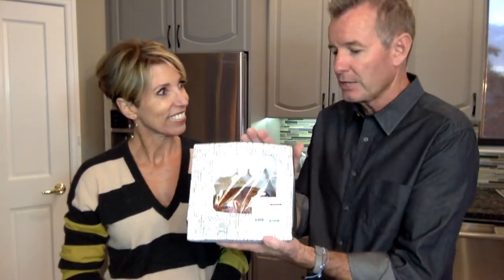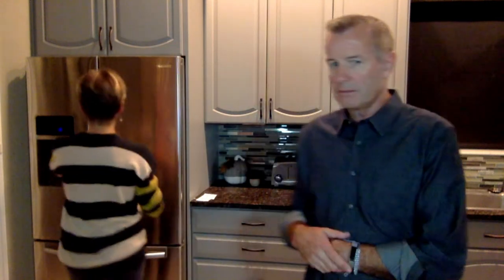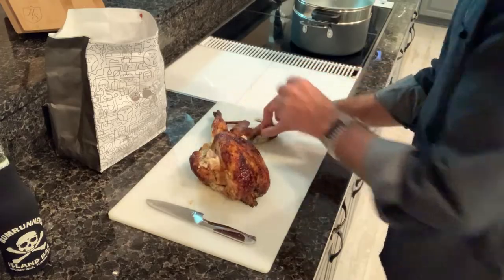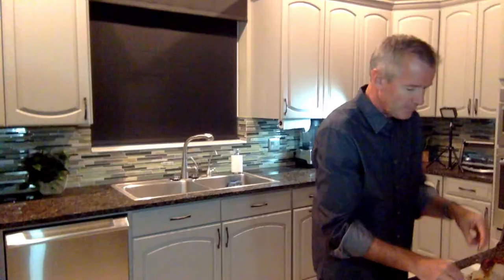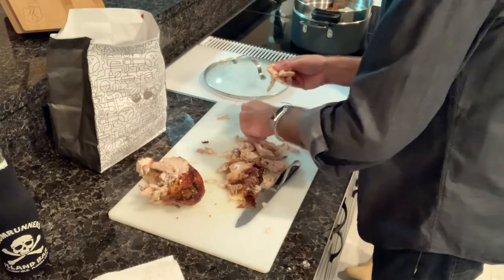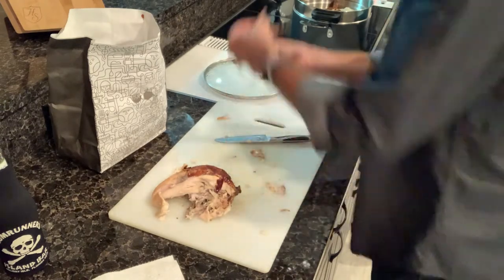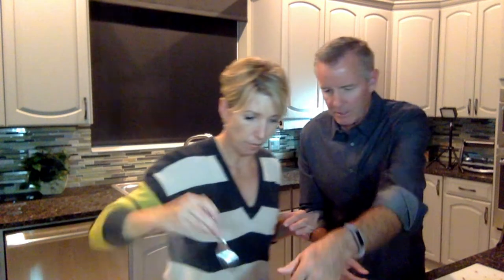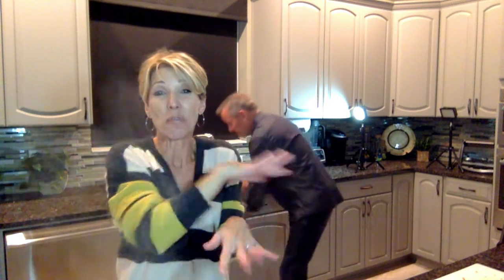How to Make A Dinner for UNDER $10 | In The Kitchen w/ Paul and Judy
"In The Kitchen w/ Paul and Judy" We make a meal in under 10 minutes for under $10*** You can make that Rotisserie Chicken LAST*** It can be your friend for more than just one meal***Have fun cooking with us and getting ideas for your own delicious, affordable meals***This one is easy, delicious and FAST!

See even MORE of what I OWN AND LOVE in my KITCHEN❣️ ~

THIS is your life! Give it ALL you've got! Now is the time to ROCK YOUR FULL POTENTIAL!